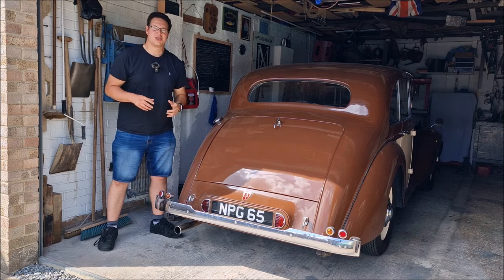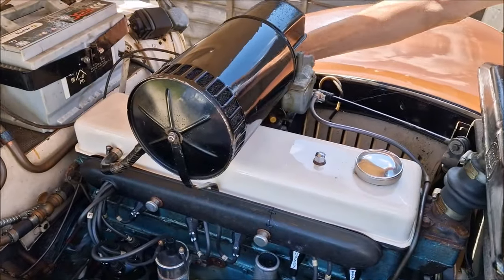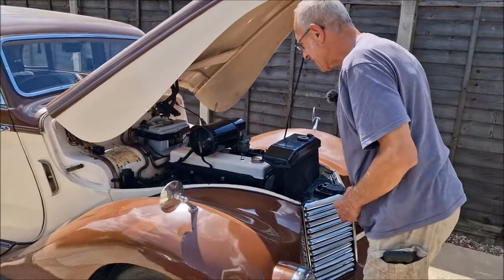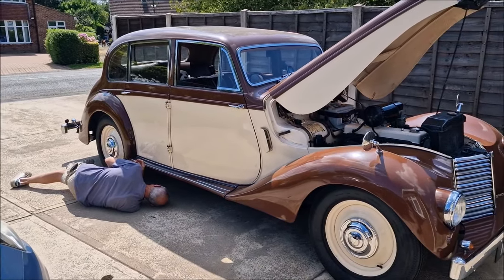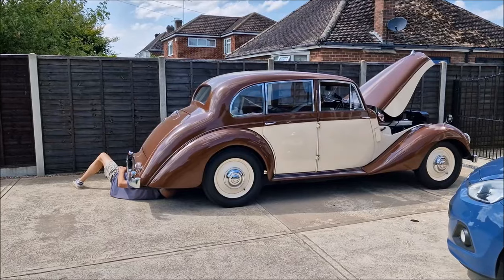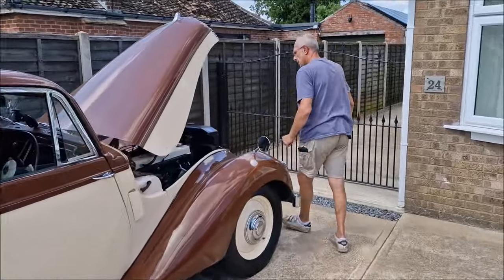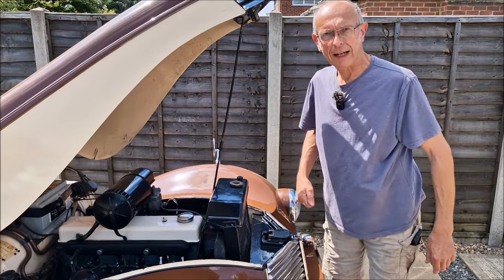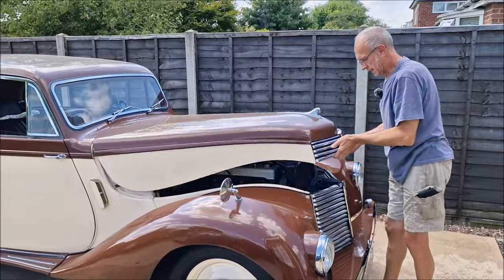Armstrong Siddeley Lancaster Goes For A Drive ... But There's A Problem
Armstrong Siddeley Lancaster Goes For A Drive - A Test Drive With Dad

The oldest car in my collection is a rather rare 1949 Armstrong Siddeley Lancaster and only a few remain on the UK. In this video I get it out the garage and take it to Dad's house for a bit of a leisure drive, the first this year ... sadly Dad spots a few things wrong so more content is on the way!